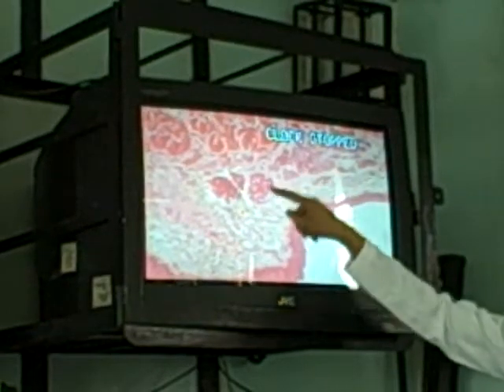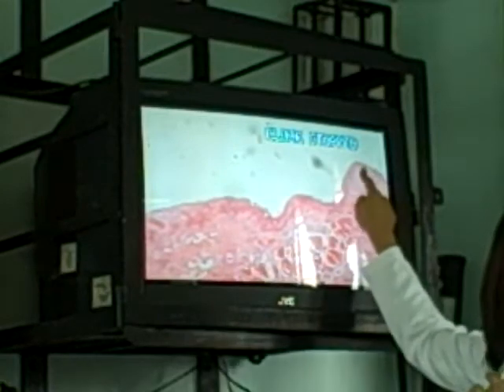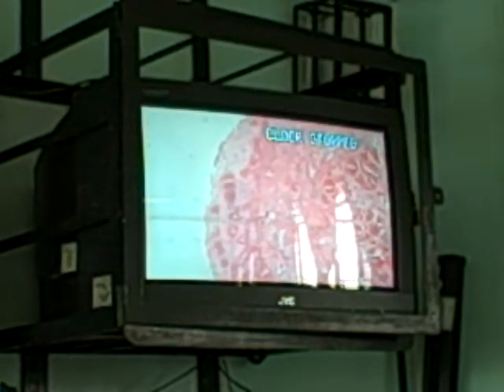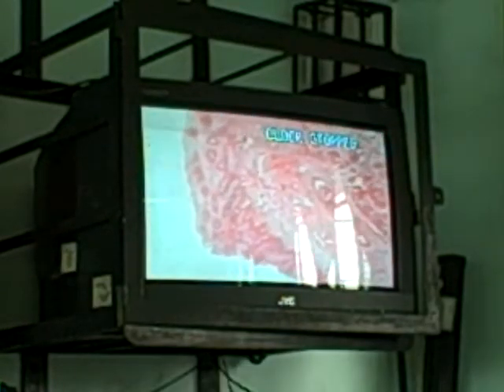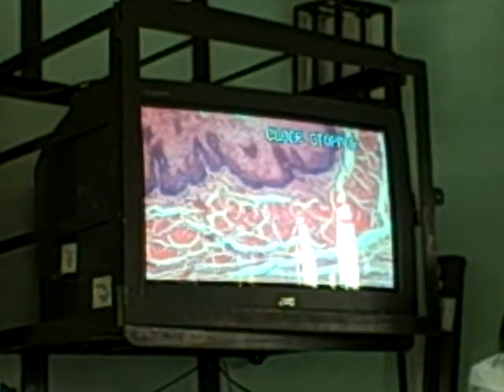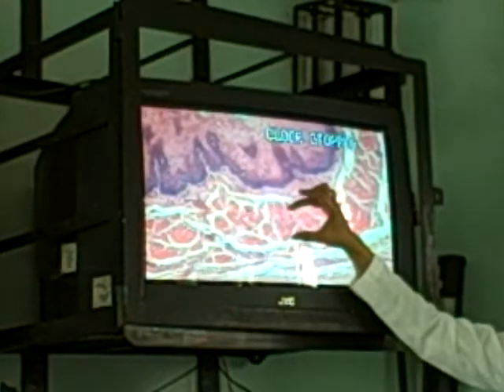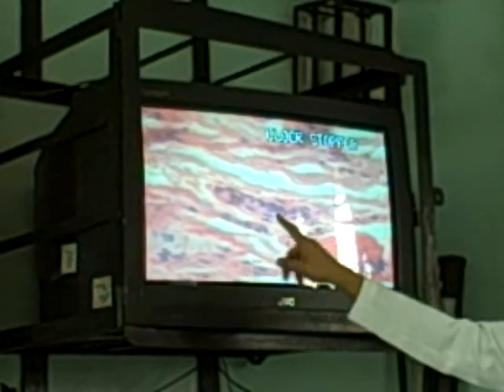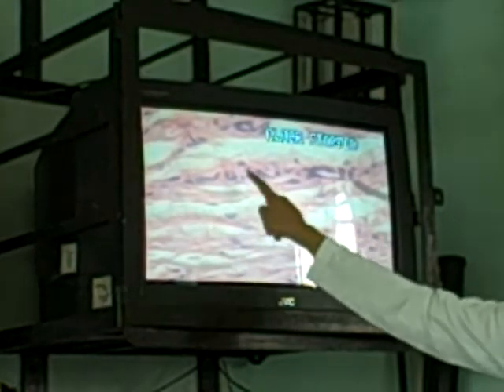Micro Lab Part 3 of 8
Dra. Galanco Dec 3, 2008